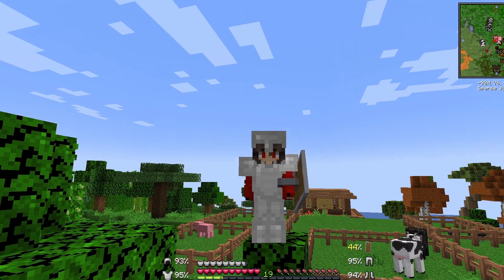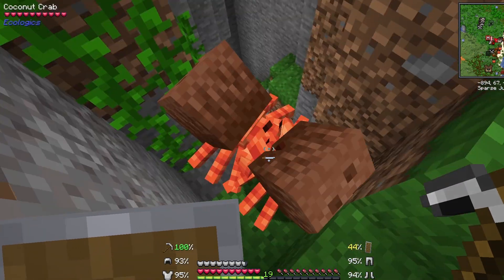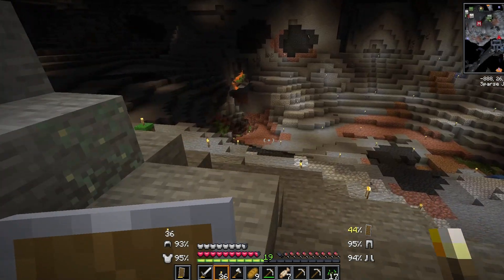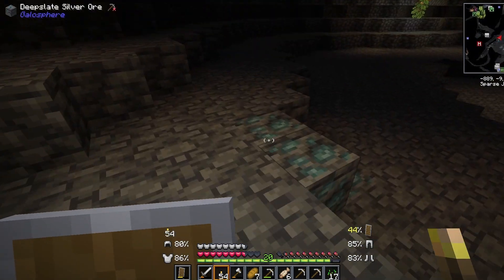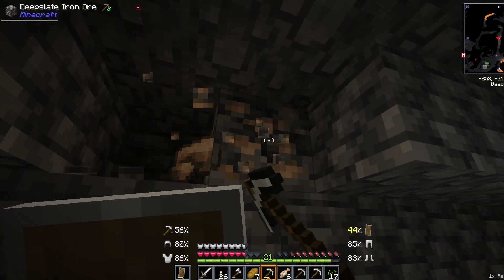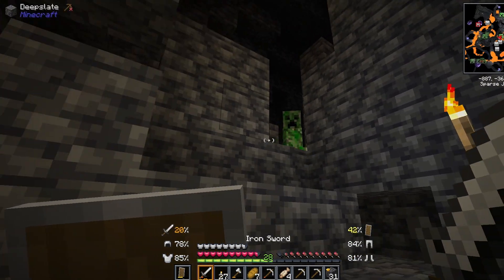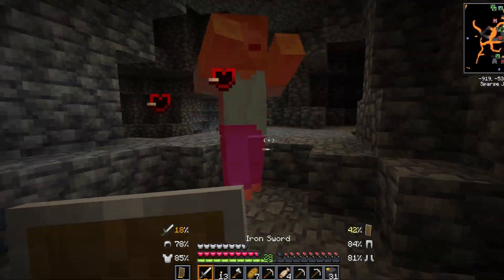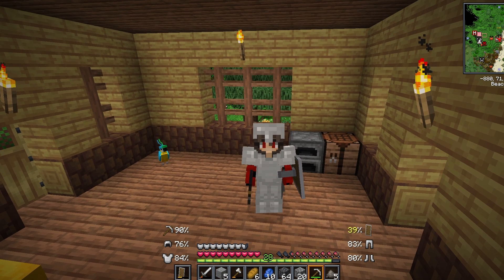I Found DIAMONDS | Better Minecraft Episode Four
In this episode we return to the mines to seek out some diamonds!

Modpack - Better Minecraft Fabric